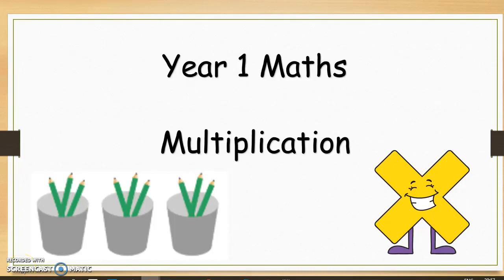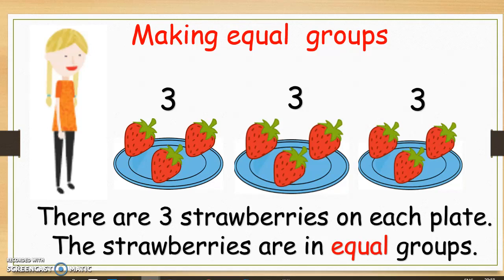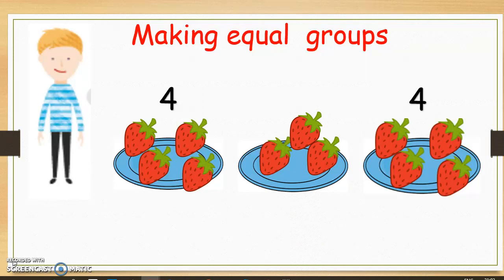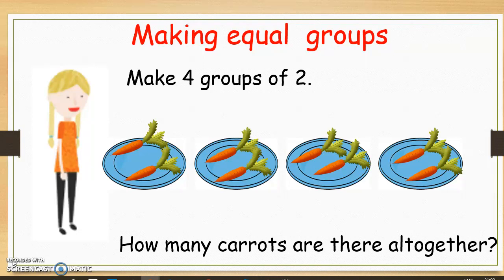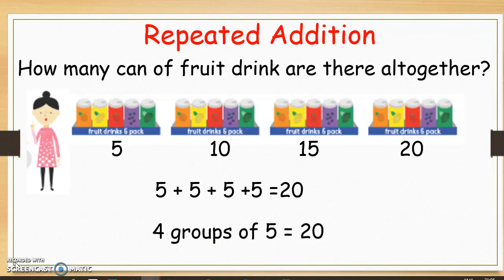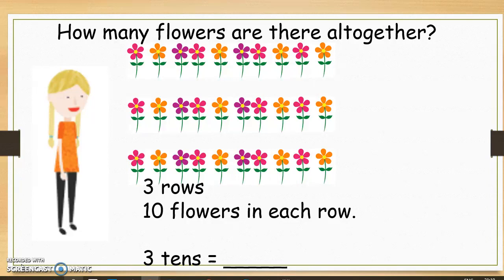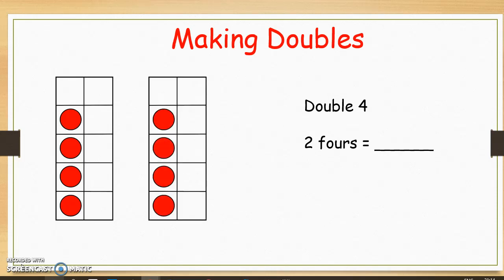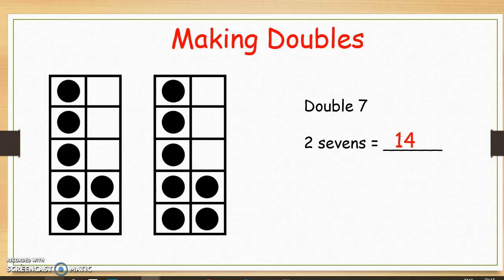Year 1 Multiplication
This lessons focuses on introducing multiplication.
We will begin by exploring equal and unequal groups and will continue to study repeated addition and arrays.
We will also teach the children skip counting.